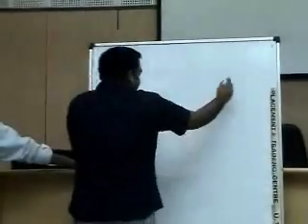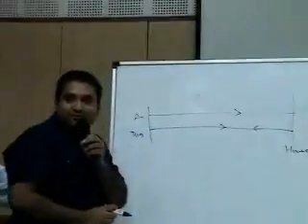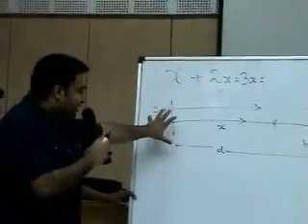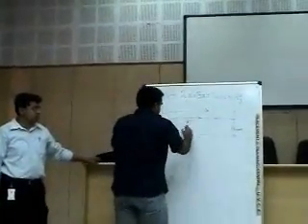5 seconds solutions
Problem Statement: Avinash is returning home from his friend's house and his dog is with him. It takes him 90 minutes to reach home. His dog runs twice as fast as Avinash walks. The moment Avinash and his dog leave his friend's house the dog reaches home before Avinash, and returns to his master. After meeting Avinash, the dog reaches home it reaches again to meet Avinash.

After how many minutes from the start of the trip does Avinash meet his dog for the second time ?

The magic key to handle Aptitude exams, any MBA entrance exams like CAT, GMAT, GRE, XAT, MAT... confidently. Do you want to make cracking problems, placements, sailing thru interviews a catwalk? Then you are at the right place!